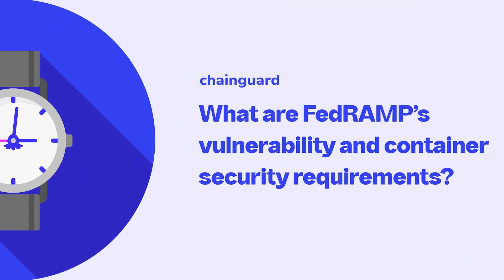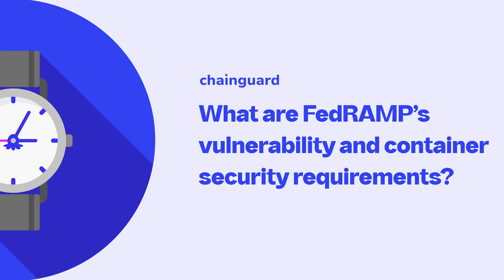Get Smart in Five Minutes: What are FedRAMP's Container Security Requirements?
This video, starring John Osborne, Principal Enterprise Sales Engineer at Chainguard, and Ryan O'Daniel, Manager, Sales Engineering at Chainguard, discusses FedRAMP's container security requirements, as well as the history of FedRAMP and more about compliance when it comes to open source software.

See how we helped Chainguard customer Snowflake achieve compliance requirements like FedRAMP

TIMESTAMPS:
00:00 Intro
00:21 What are FedRAMP's container security requirements
01:29 What is an ATO
02:54 Vulnerability requirements
05:50 How to speed up the FedRAMP process
06:57 Outro

About Chainguard
Founded by the industry's leading experts on open source software, security and cloud native development, we are on a mission to be the safe source for open source.